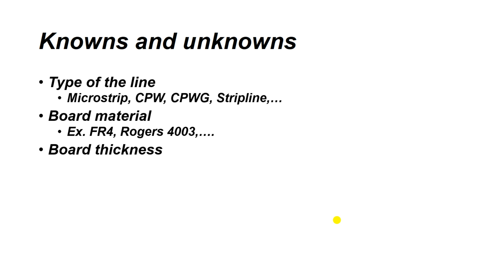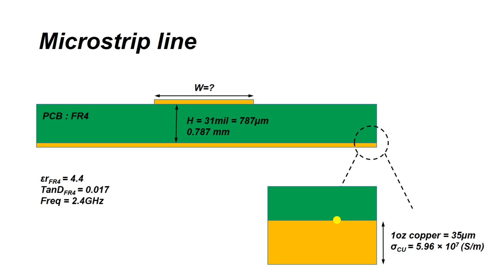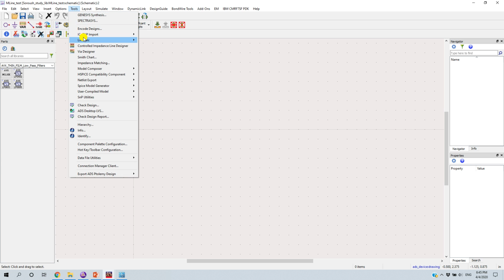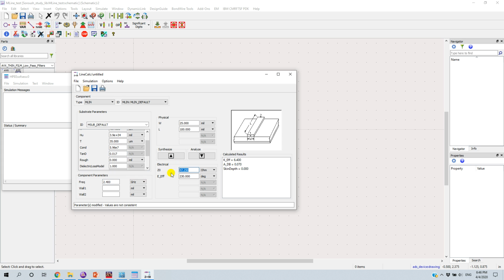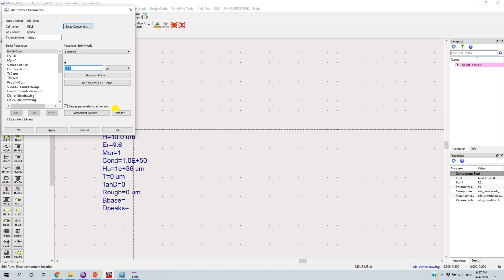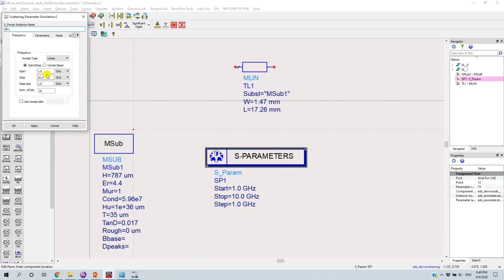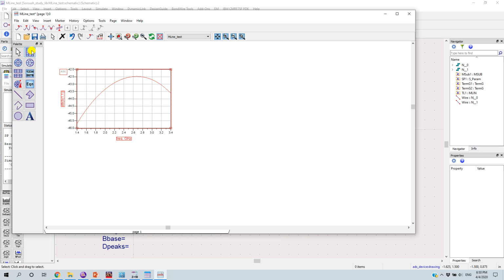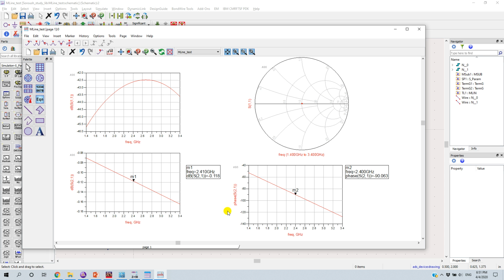Microstrip Line Design and Simulation in ADS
Here is the link to the Microstrip line simulation in HFSS (Please watch the ADS design and simulation before!)